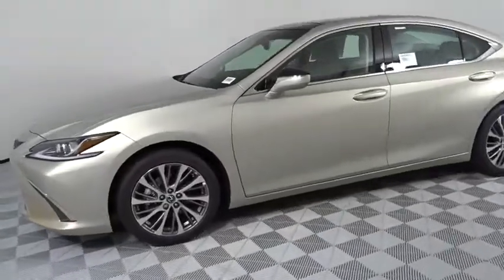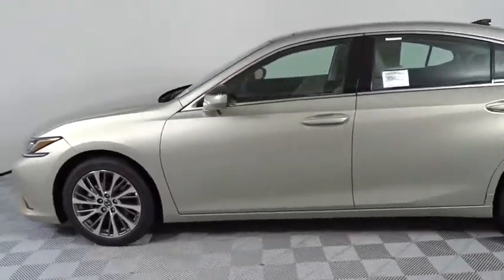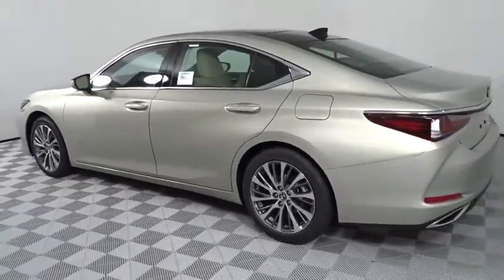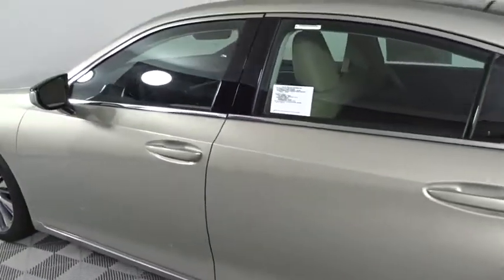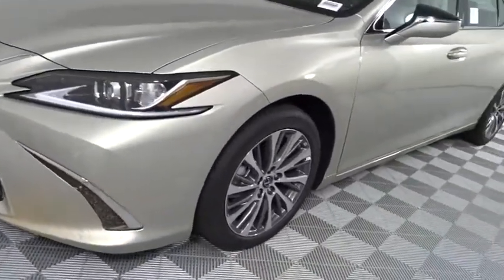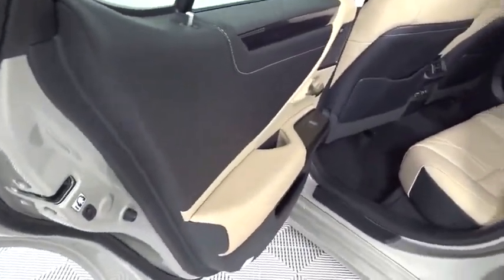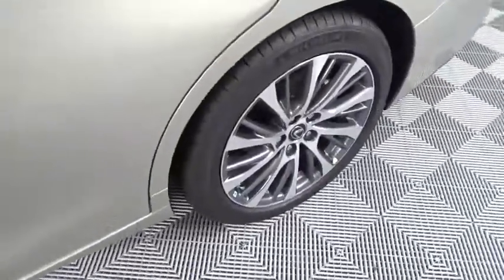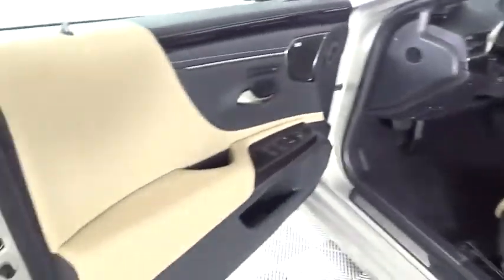2019 Lexus ES Atlanta, Brookhaven, Dunwoody, Decatur, Sandy Springs, GA 2192478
Moonbeam Beige Metallic New 2019 Lexus ES available in Atlanta, Georgia at Lexus of Atlanta. Servicing the Brookhaven, Dunwoody, Decatur, Sandy Springs, GA area.
2019 Lexus ES 350 Luxury - Stock#: 2192478 - VIN#: 58ABZ1B10KU047247